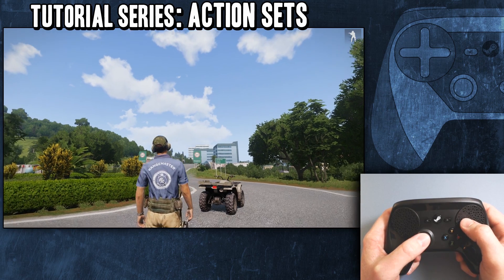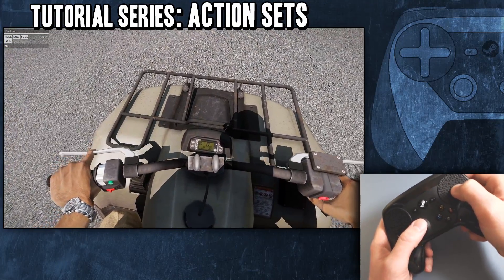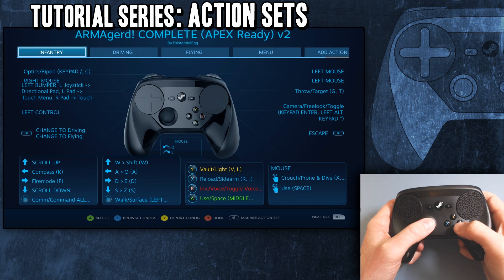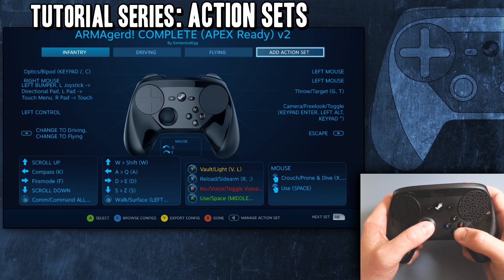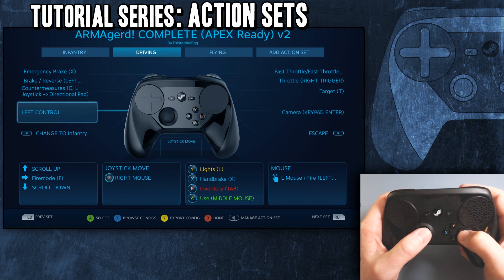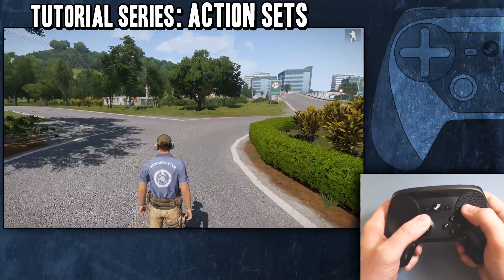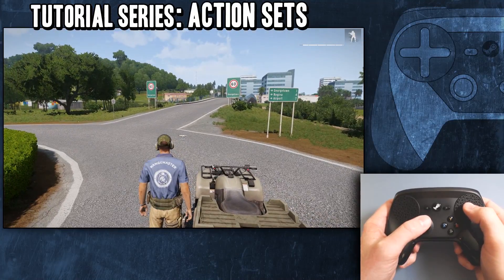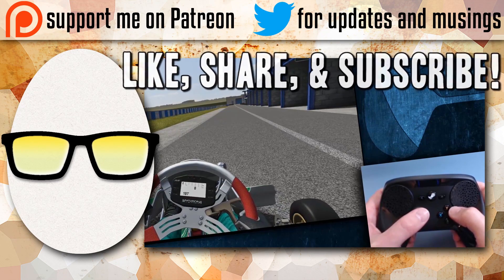Action Sets - A Beginner's Guide / How To - Steam Controller Tutorial / Tip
A Beginner's How To Guide on configuring the Steam Controller Action Sets. Applies to other controllers also. What are they? How do they work? What can you do with them?

Demonstrated in Arma 3